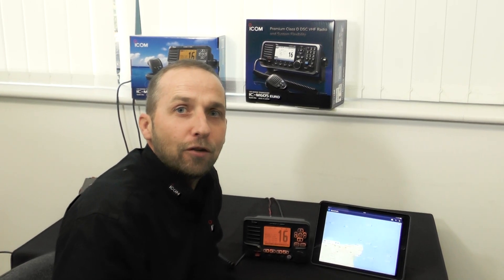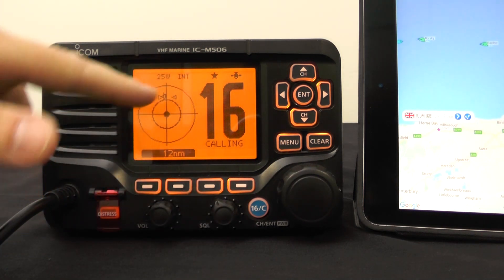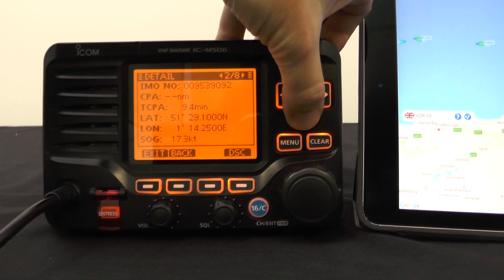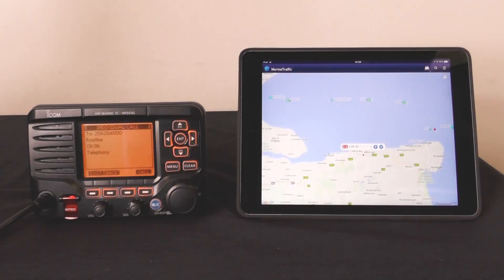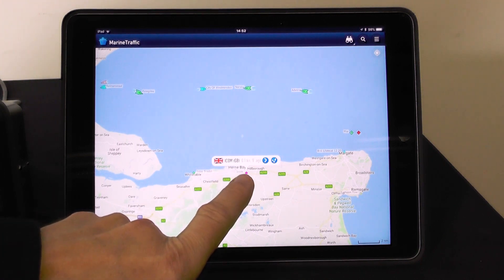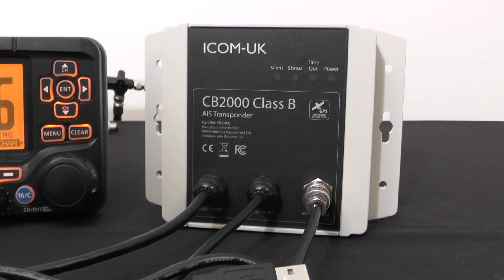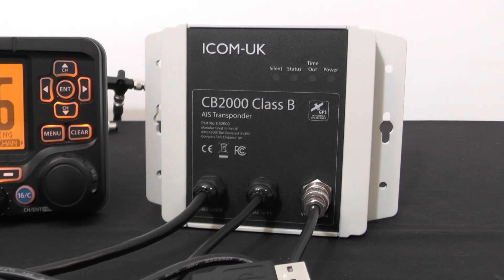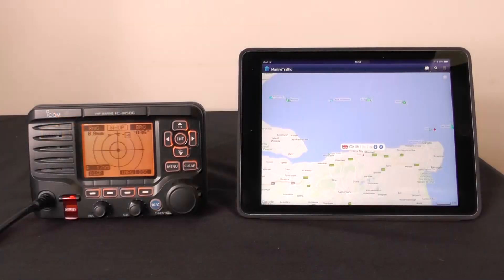AIS/DSC Integration Overview - An Introduction to the CB2000 Class B AIS Transponder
Virgil Parker (Icom Marine Product Specialist) demonstrates how to make a DSC call on the IC-M506 by selecting a vessel on screen.  He also gives an introduction to the CB2000 which transforms the ICOM IC-M506 and IC-M605 to VHF/DSC radios complete with Class B AIS transponders.

For more details about the CB2000, visit the product page on our